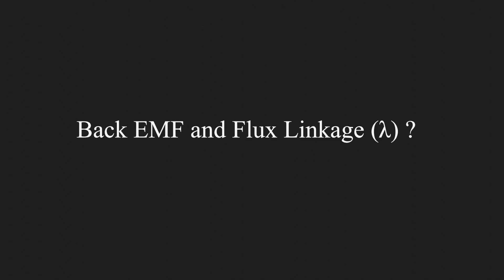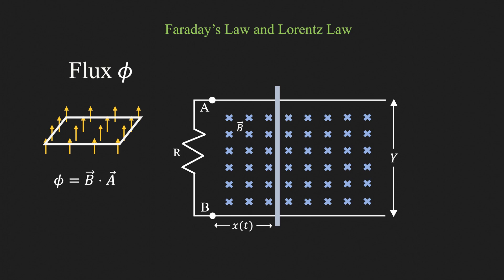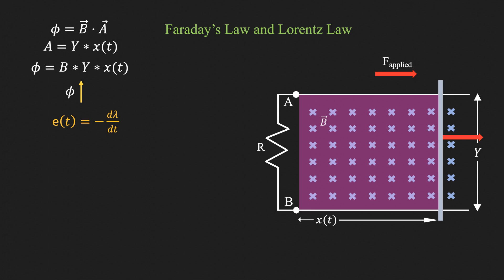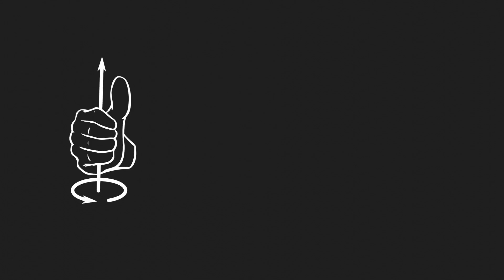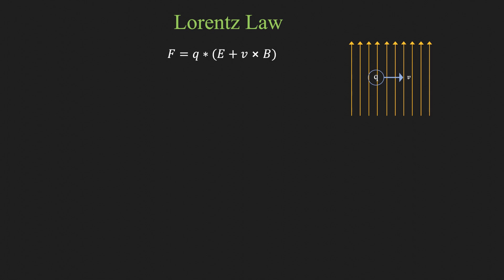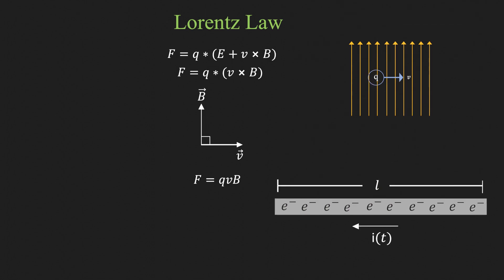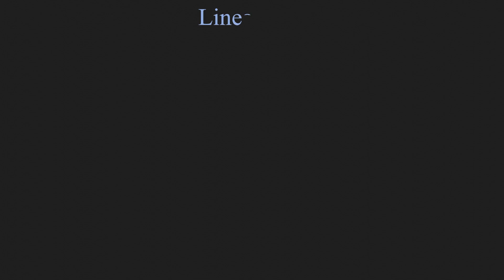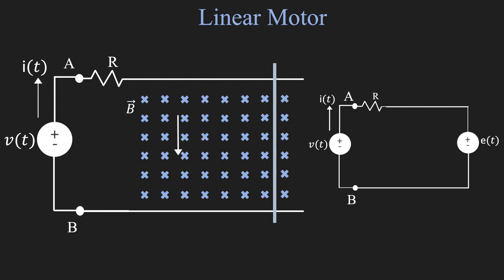Motor Control From Scratch - Part1 | Faraday's Law and Lorentz Force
In this video, we will learn how a linear motor works through the basic electromagnetic laws (Faraday's Law and Lorentz Force). This will create the foundation for a 3-phase spinning motor.

This is part 1 of the series - Motor Control From Scratch
0:00 : Faraday's Law
2:30 : Lorentz Force
3:55 : Linear Motor
4:40 : Summary